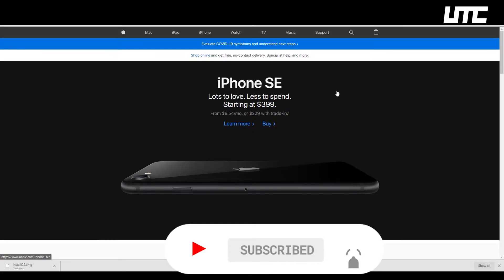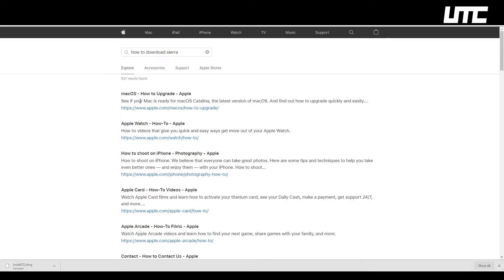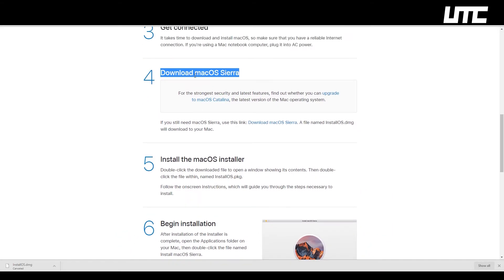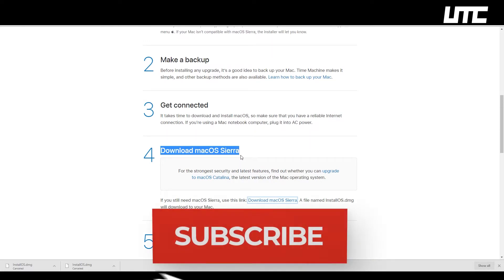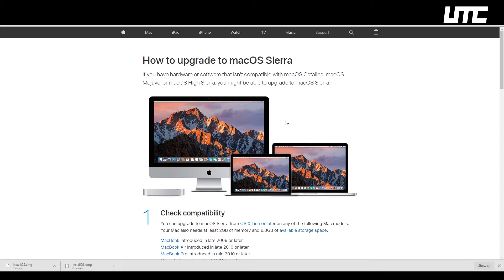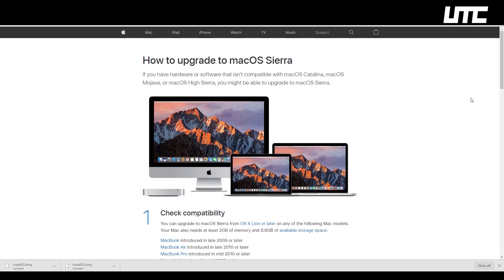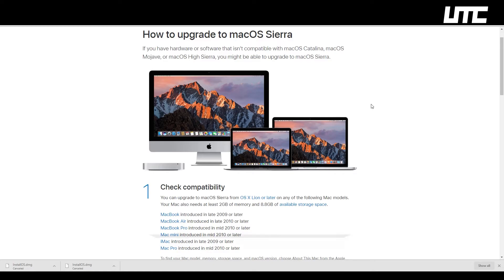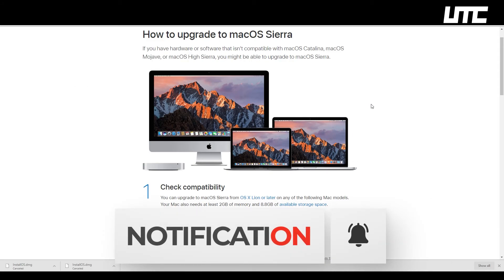How To Download Any Version Of macOS For Free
Download 100% Original  Versions of macOS / macOS  installers with or without Apple Computer from AppStore / Apple website.

Gears I Use:
Studio Monitors (Speakers)
Bluetooth Earphones
Alexa Echo Dot

Macbook Adaptor
Mobile 1
Mobile 2

External Hard Disk 1
External Hard Disk 2
Action Camera